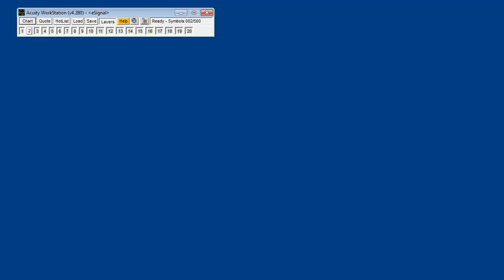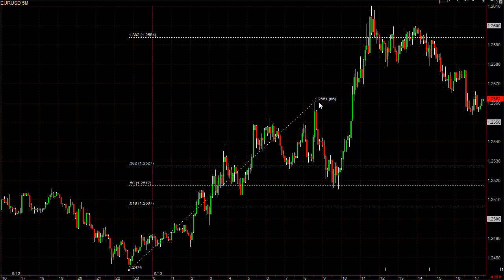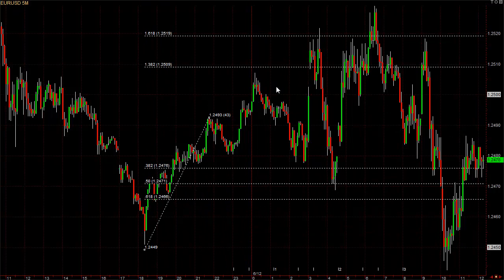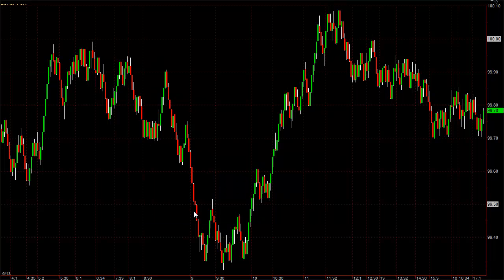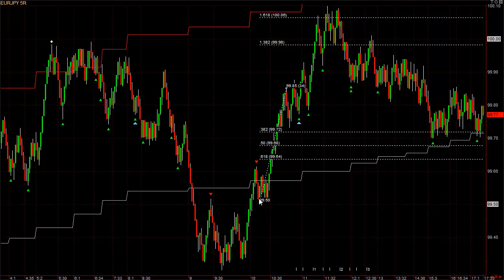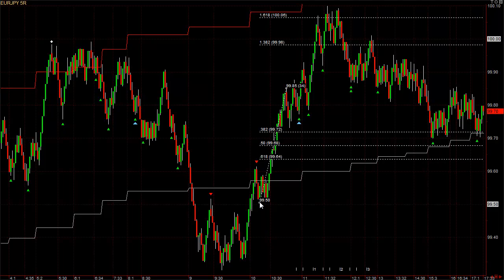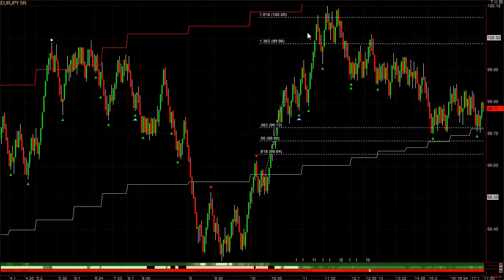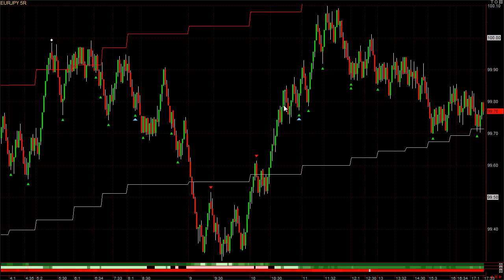What's New in TopGun v4.280 - 6-13-2012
This video will go over improvements in our latest version.  We have enhanced our Fibonacci tool to automatically pick the perfect high and low for improved accuracy.  Hold shift key down and let go if you do not wish to have this feature and want to manually pick high and low.  There are also new signals in our FX Trade Signals as well as extra code to improve accuracy of previous signals.